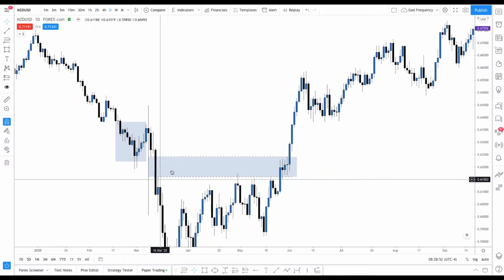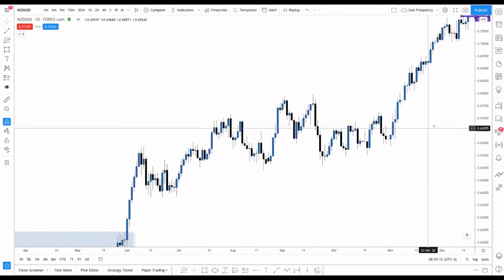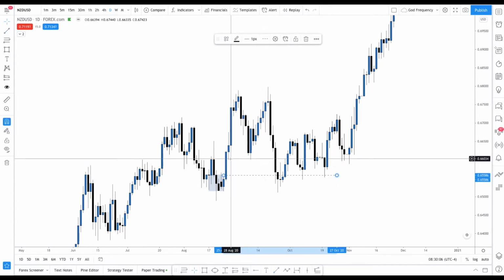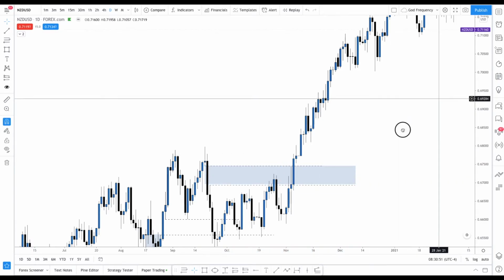LIQUIDITY VOIDS EXPLAINED | SMART MONEY CONCEPTS